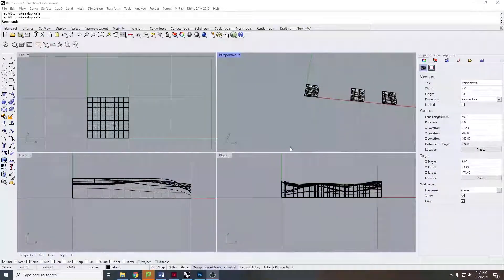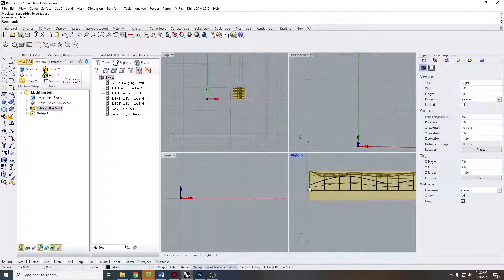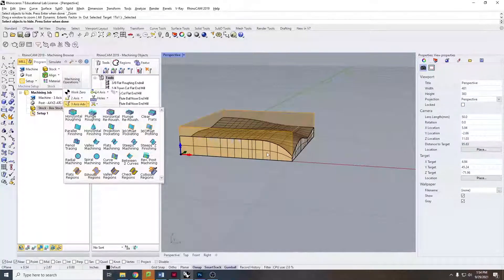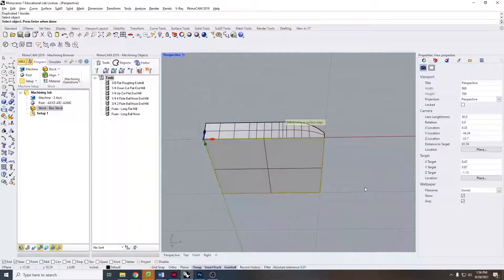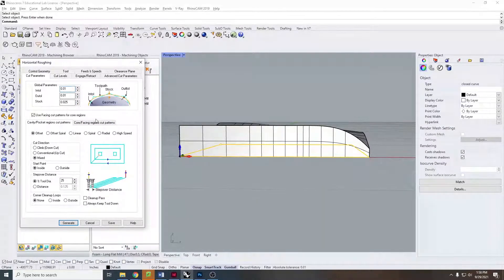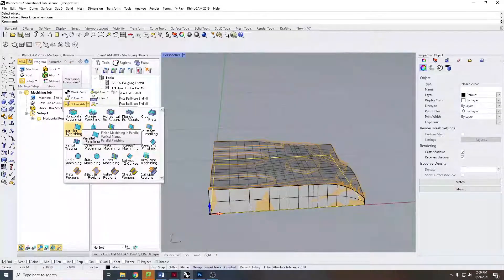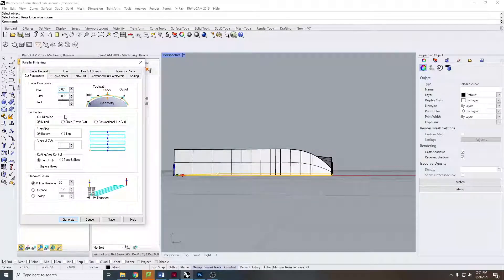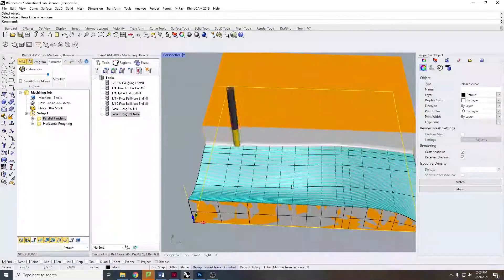RhinoCam 3 Axis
Basics of RhinoCam for 3 axis on our CNC